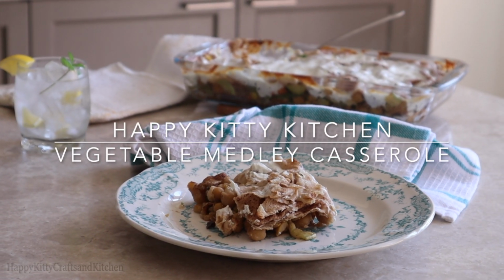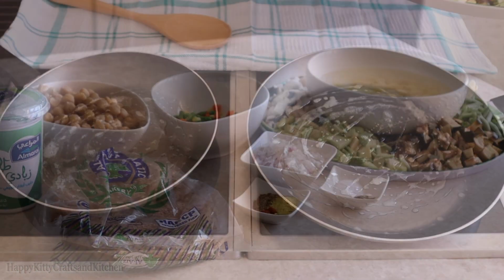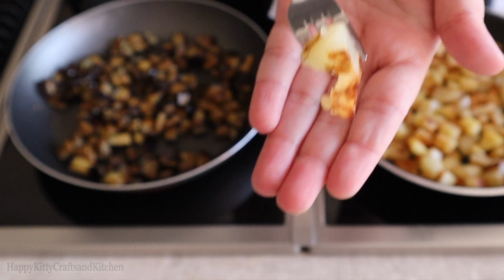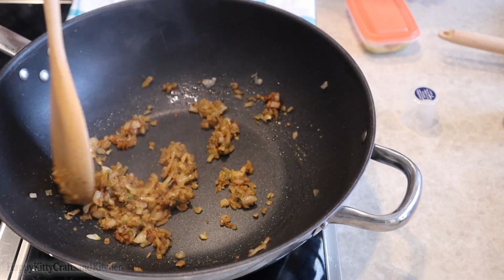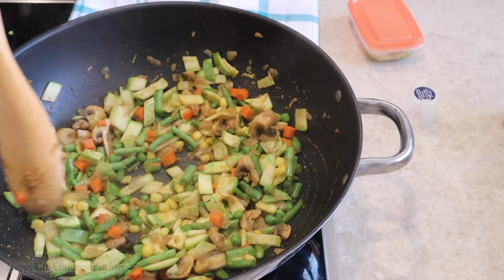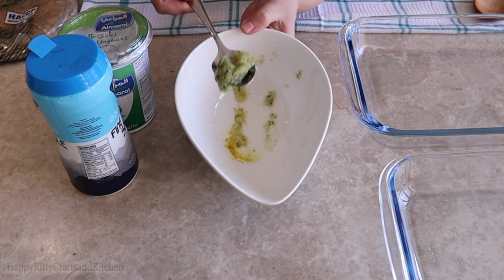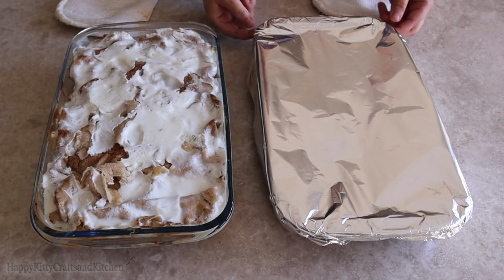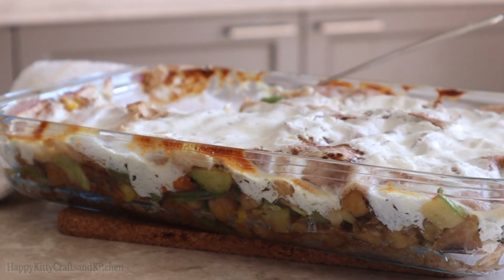Vegetable Medley Casserole Recipe-صينية خضرة مشكلة بالفرن HappyKittyKitchen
Ingredients
1/4 cup chopped onions
1 teaspoon garlic paste
1 1/2 cup cooked chickpeas
1/4 head of cauliflower cut into small pieces
1-3 small courgettes cut into small cubes
1-3 small eggplants cut into small cubes
3-4 chopped mushrooms
1-2 potatoes cut into small cubes
1/4 cup green beans
1/4 cup canned corn
1/4 cup carrot cubes (optional)
1 tablespoon salt
1 teaspoon black pepper powder
1 teaspoon vegetable/chicken stock powder
1 teaspoon coriander powder
1 teaspoon paprika powder
1-3 tablespoons soy sauce

For casserole topping
1/4 teaspoon vegetable stock powder
1/4 teaspoon salt
1/4 teaspoon black pepper powder
1 teaspoon garlic paste
4-6 tablespoons yoghurt
4-7 arabic/lebanese bread slices

المكونات
1/4 رأس قرنبيط مقطع قطع صغيرة
1-3 حبة كوسة صغيرة مقطعة مكعبات صغيرة
1-3 باذنجان صغير مقطع مكعبات صغيرة
1-2 بطاطس مقطعة مكعبات صغيرة1/4 كوب بصل مفروم
1 ملعقة صغيرة معجون ثوم
1 ملعقة كبيرة ملح
1 ملعقة صغيرة مسحوق فلفل أسود
1 ملعقة صغيرة مسحوق مرق الخضار / الدجاج
1 ملعقة صغيرة مسحوق كزبرة
1 ملعقة صغيرة من مسحوق الفلفل الحلو/ البابريكا
1-3 ملاعق كبيرة صلصة الصويا
3-4 فطر مقطع
 1/4 كوب فاصوليا خضراء
1/4 كوب ذرة معلبة
1/4 كوب مكعبات جزر (اختياري)
1 1/2 كوب حمص مطبوخ

الطبقة المغطية للقالب
1/4 ملعقة صغيرة من مسحوق مرقة الخضار
1/4 ملعقة صغيرة ملح
1/4 ملعقة صغيرة من مسحوق الفلفل الأسود
1 ملعقة صغيرة معجون ثوم
4-6 ملاعق كبيرة زبادي
4-7 شرائح خبز عربي / لبناني